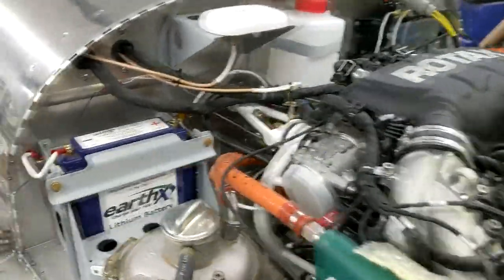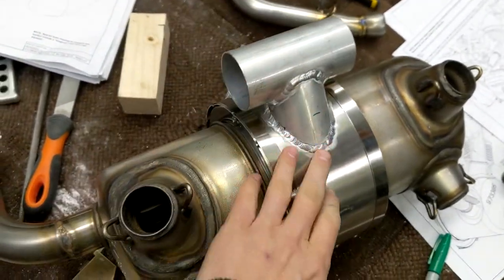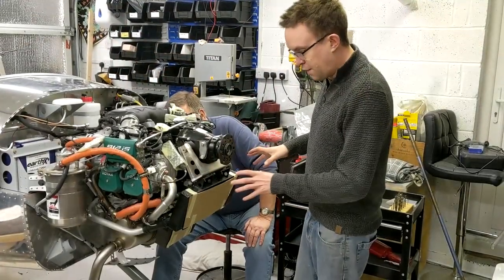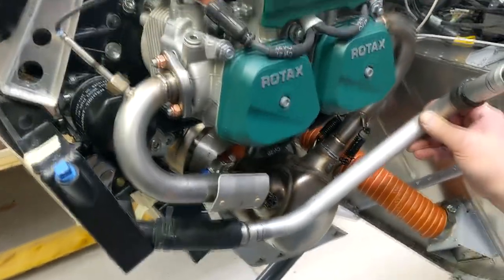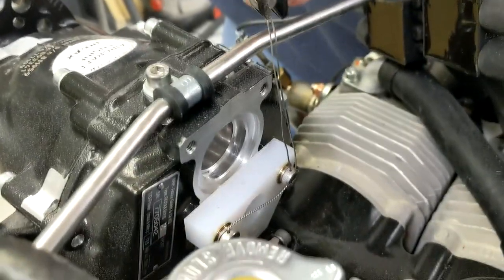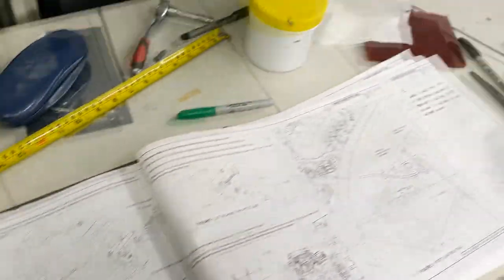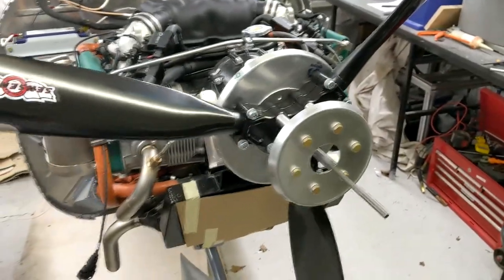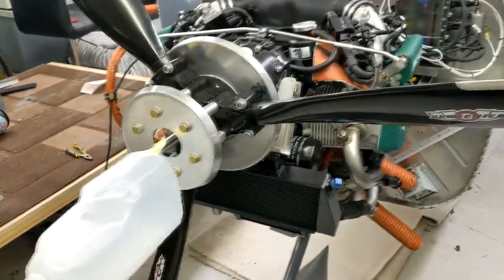Vans RRV-12is | Engine Install and First Run!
A video detailing the final install process of the prop, oil purge etc culminating in the engines first ever running up!